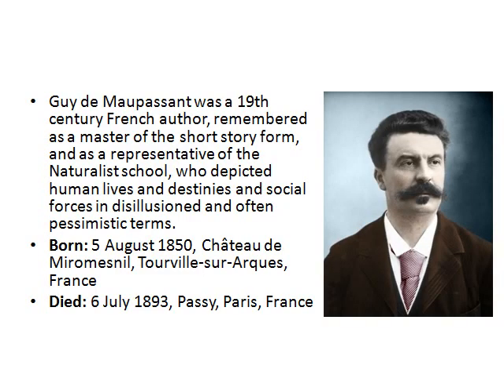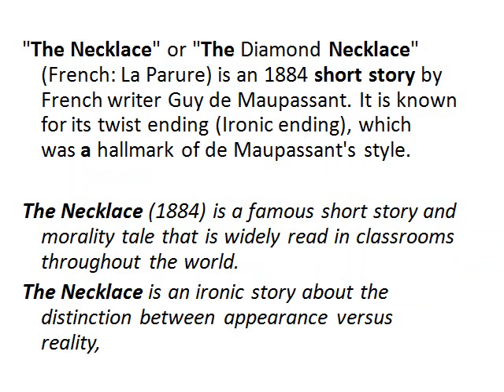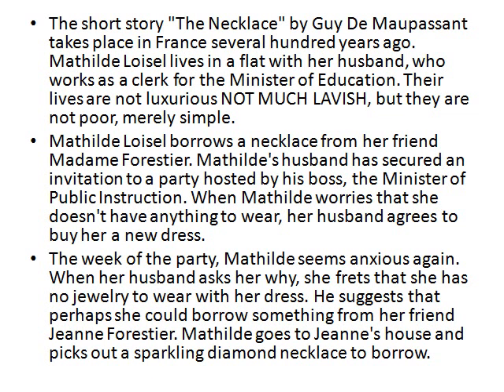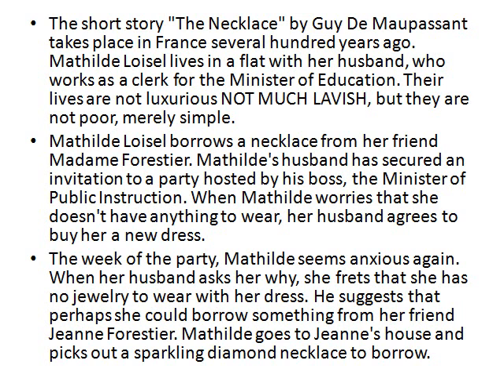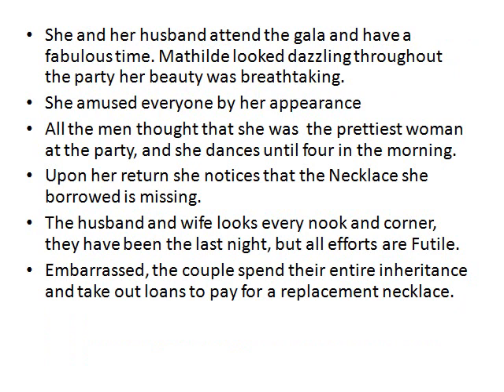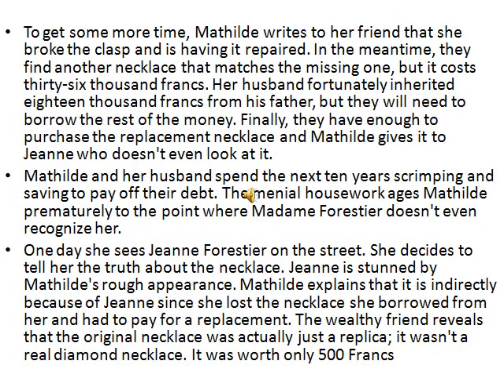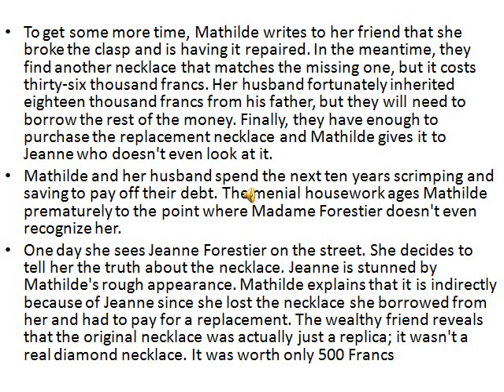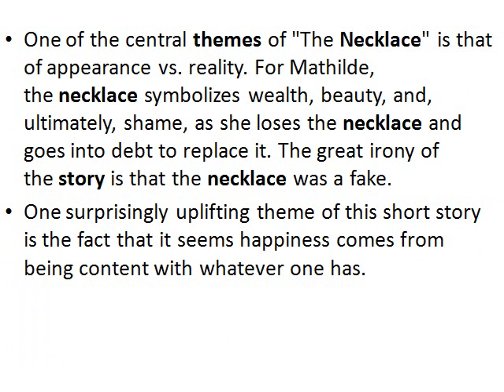1 Unit –III : Fiction, short story NET The Necklace Guy de Maupassant ENGLISH Class 10 cbse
Maupassant describes Mathilde’s external conflicts in the story “The Necklace.” Though she is “pretty” and “charming”, she does not appreciate anything in life. She feels her life should have been blessed with wealth.

O HENRY
Short Story Two Thanksgiving day Gentlemen BY  O  Henry Analysis summary
William Sydney Porter, better known by his pen name O. Henry, was an American short story writer. His stories are known for their surprise endings

Short Story Witches' Loaves by O  Henry
This classic O. Henry short story was originally published in March of 1904, in Argosy.

NET EXAM ENGLISH

Contact to Join our English Classes
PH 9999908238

JOIN AMEND EDUCATION ACADEMY FOR BEST RESULT IN ALL ENGLISH competitive EXAMS
NET/SET/JRF in English Literature, PAPER 1 AND PAPER 2

JOIN OUR BATCHES NOW AND GET DETAILED NOTES AND AUDIO CLASSES ON ALL NEW AND LATEST TOPICS.

NEW SYLLABUS OF NET EXAM ENGLISH
UNIVERSITY GRANTS COMMISSION NET BUREAU NET SYLLABUS Subject: English Code No. : 30
Unit –I : Drama
Unit –II : Poetry
Unit –III : Fiction, short story
Unit –IV : Non-Fictional Prose
Unit –VII : Cultural Studies
Unit –VIII : Literary Criticism
 Unit –IX : Literary Theory post World War II
Unit –X : Research Methods and Materials in English